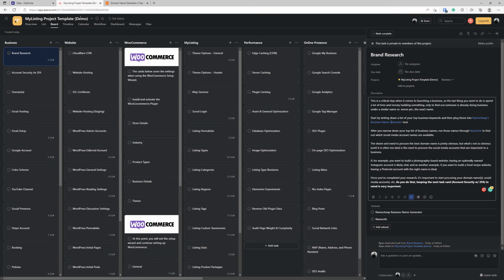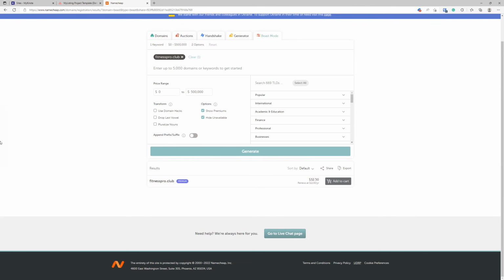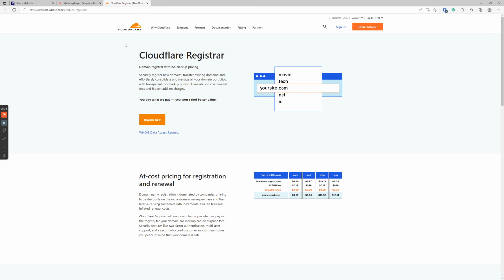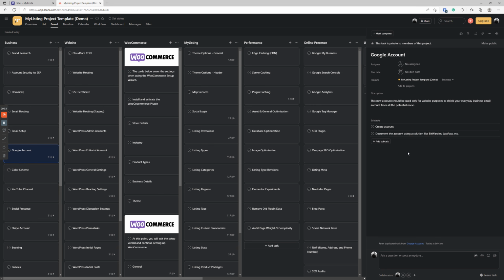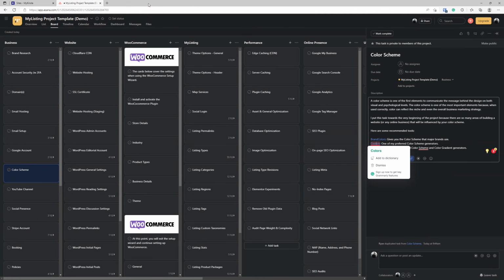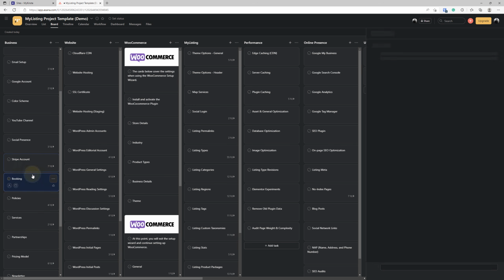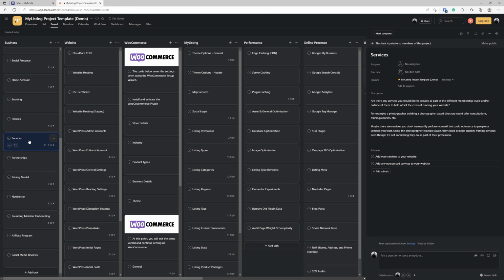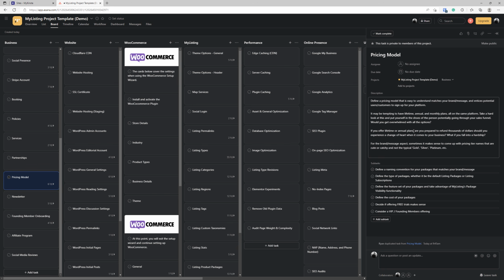MyListing Build Series—Lesson 2—Business (Branding, Social Media, and More!)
In this video of the How to Build an Online Business With the MyListing WordPress Theme educational series, I cover the business-related tasks of the MyListing Project Template, such as Branding, Account Security, Business Email, Social Media, and more!

00:00 Intro
02:30 Brand Research
05:47 Account Security w/ 2FA
06:49 Domains
08:27 Business Email
08:36 Business Email Setup
10:00 Google Account
11:04 Color Scheme
13:26 YouTube Channel
14:25 Social Media
15:18 Stripe Account
16:09 Your Booking Calendar
17:06 Policies
19:36 Your Services
21:18 Partnerships
21:55 Pricing Model
25:35 Newsletter
26:37 Founding Member Onboarding
27:20 Affiliate Program
29:07 Social Media Reviews